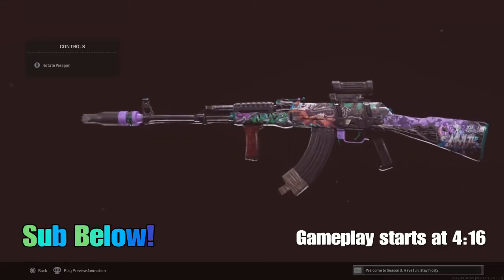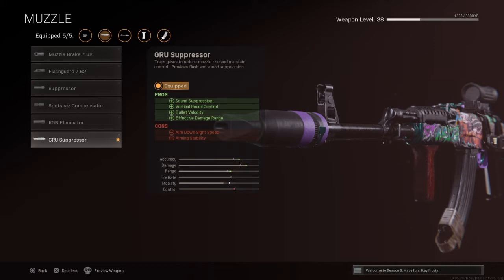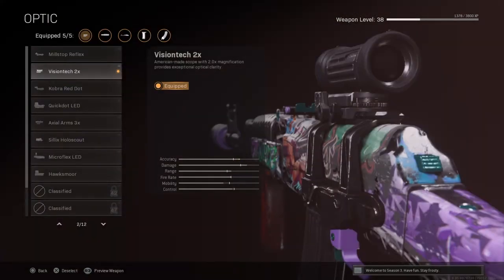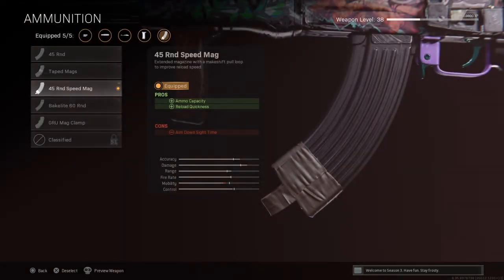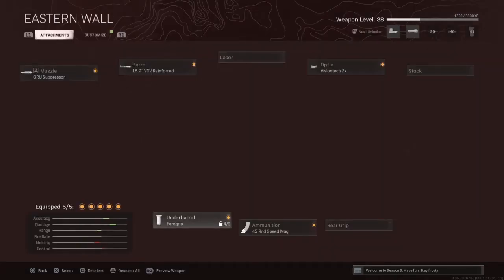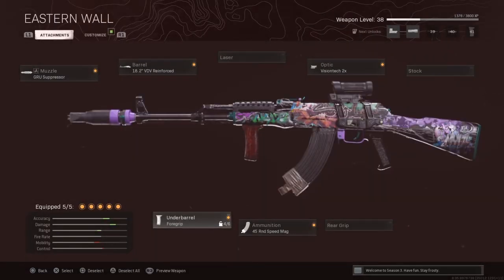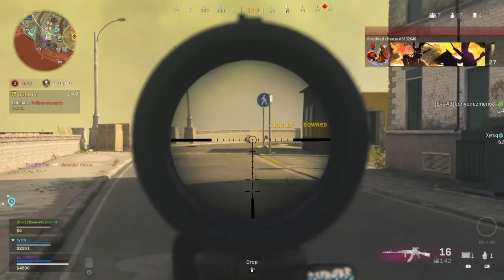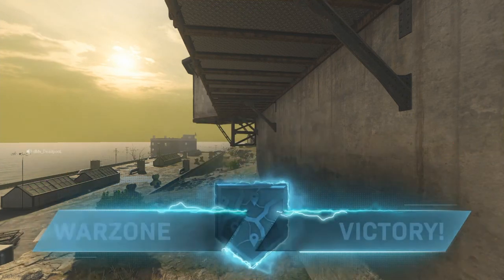THIS AK BUILD SHREDS (Best Ak47 Class Setup) - Call of Duty Warzone Season 3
This Best Ak47 Class Setup shreds on call of duty warzone season 3 with high damage, take this gun for a run and you won’t be let down this is forsure the new call of duty warzone meta. Call of duty warzone gameplay starts at 4:16
Make sure to sub and turn notifications on!